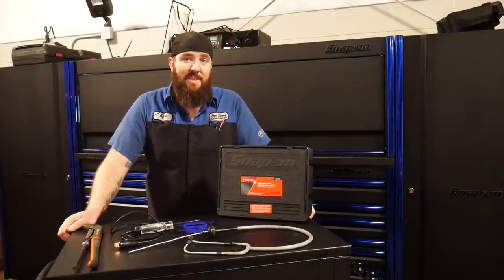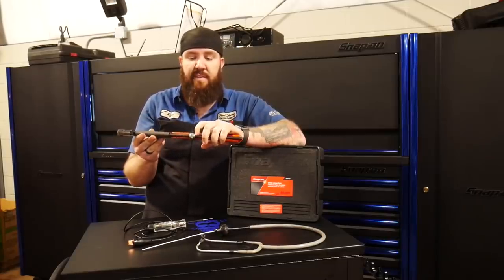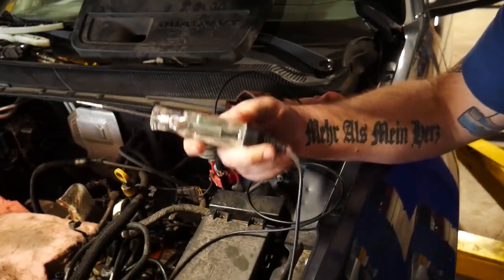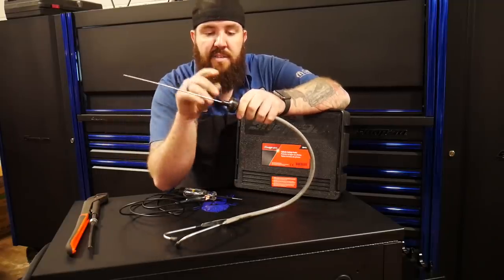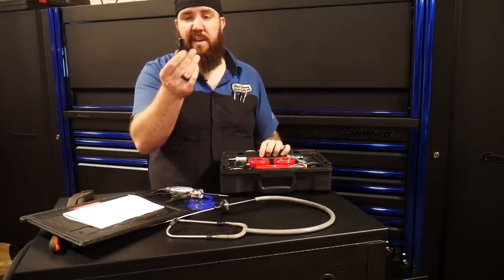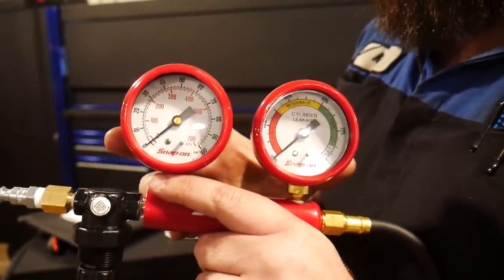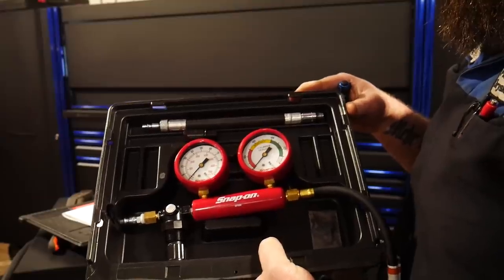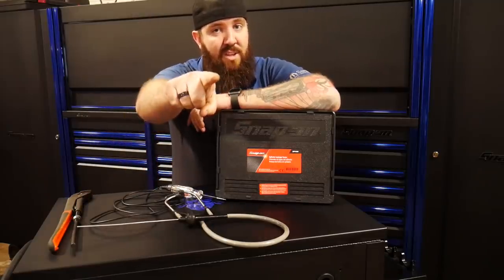NIFTY TOOLS OF THE WEEK WITH RUSTBELT MECHANIC - EPISODE 9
Nifty tools that have helped my get the job done this week!

Lisle 52500 Mechanics Stethoscope

Mail can be sent to:
Rustbelt Mechanic

The Duramax:
7" BDS suspension lift spec'd out with...standard knuckles, upgraded fox shocks, dual steering stabilizers, rear drive shaft carrier spacer, Recoil Traction Bars.
2" Rear wheel spacers
7" Custom Exhaust tip by DCS Custom Fab